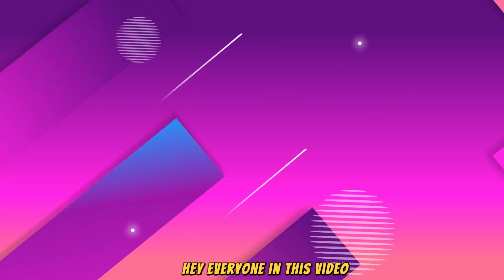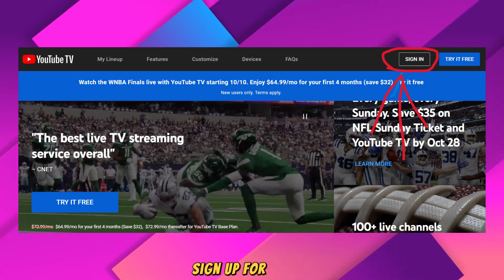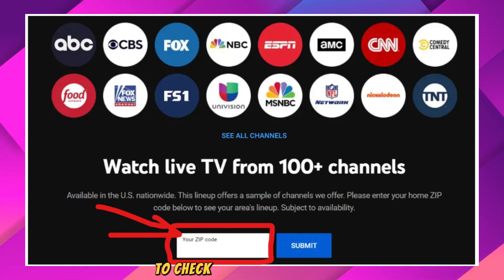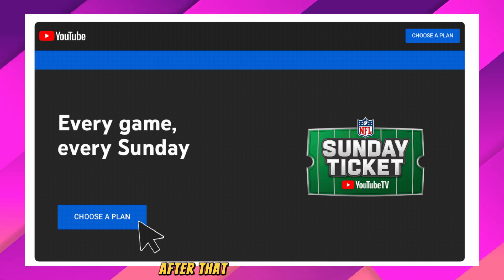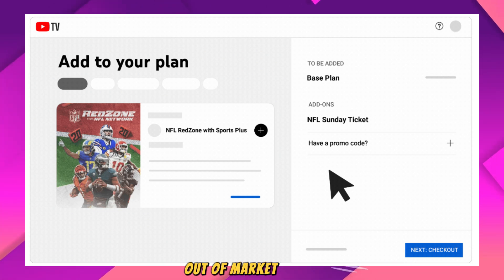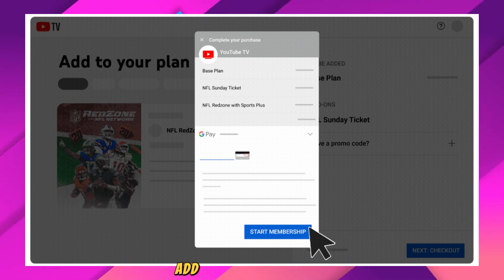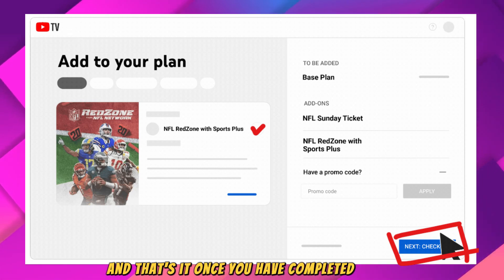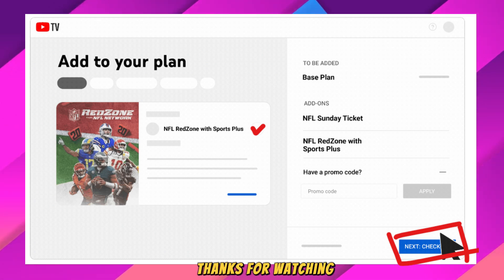How To Get NFL Redzone With Youtube Tv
If you are looking for a video about How To Get NFL Redzone With Youtube Tv  here it is!
In this video I will show you Does NFL RedZone come with YouTube TV?
You can get Red Zone as a part of the Sports Plus add-on with YouTube TV.           . Be sure to watch the video to the very end.
You will learn    How do I get NFL package on YouTube TV?
Can I just buy NFL RedZone?
Can you record RedZone on YouTube TV?